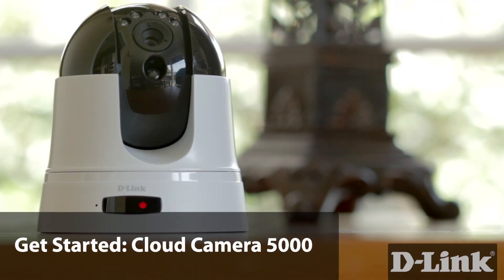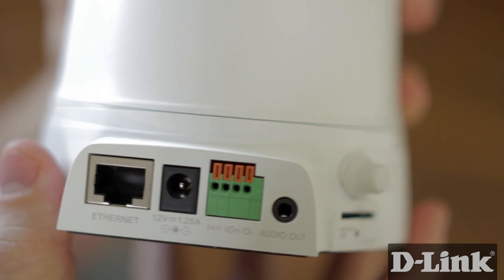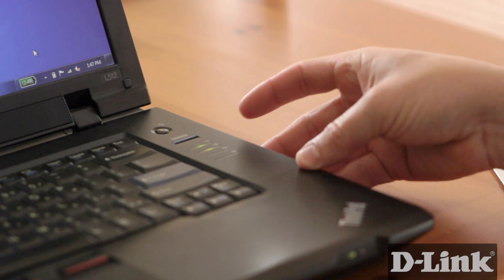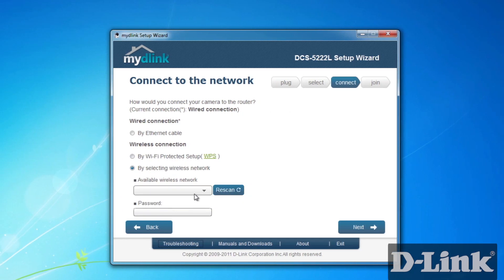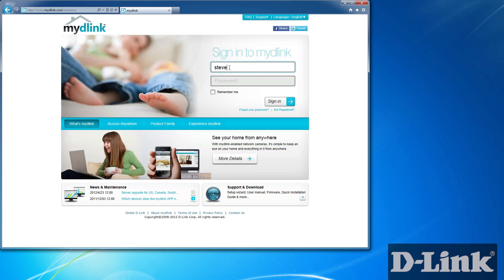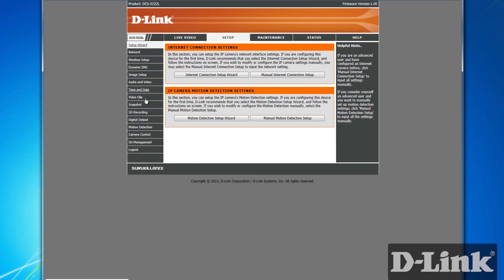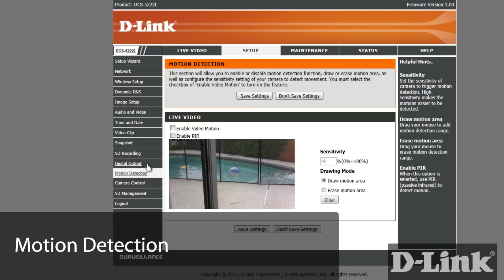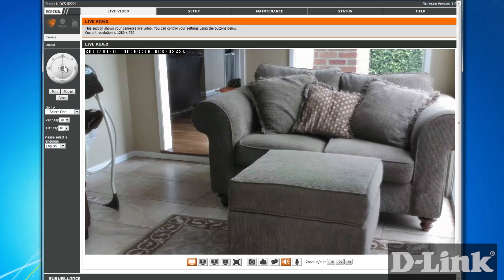Getting Started: D-Link Cloud Camera 5000 (DCS-5222L)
Get started using the DCS-5222l Cloud Camera 5000